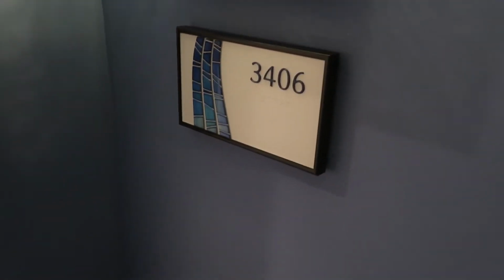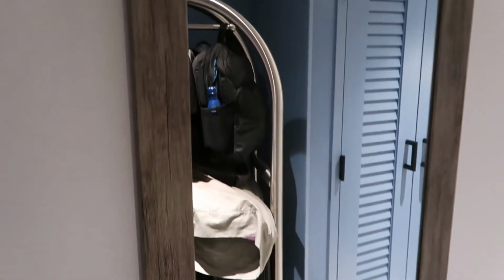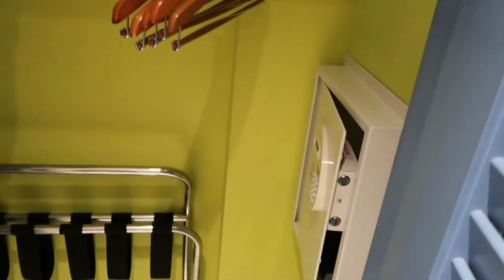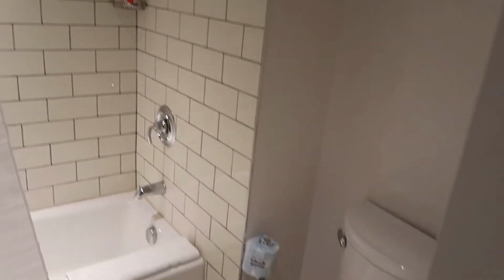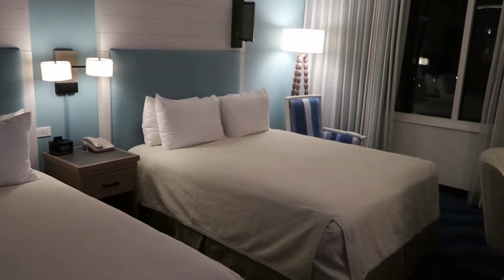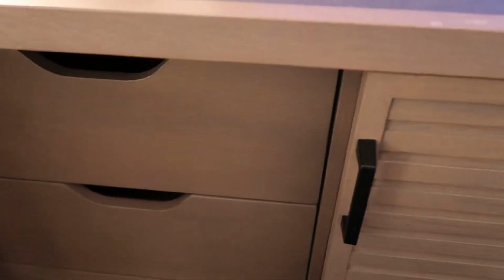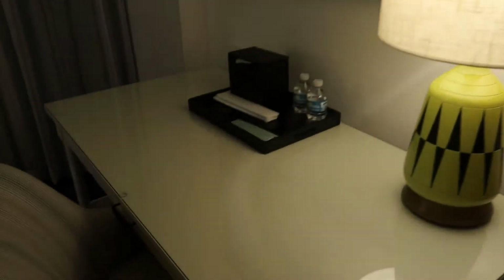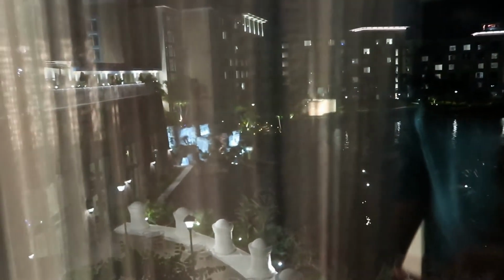Universal Orlando's Sapphire Falls Resort & Room Tour - Room 3406 - July 2020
Join us on a journey around Universal Orlando's Sapphire Falls and enjoy a room tour of room 3406.